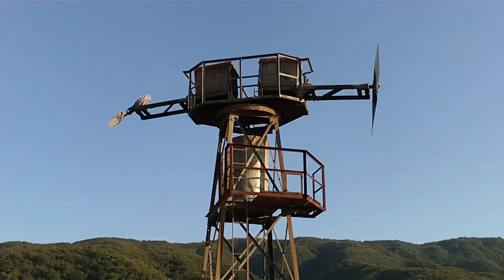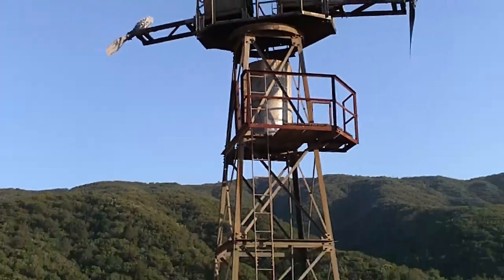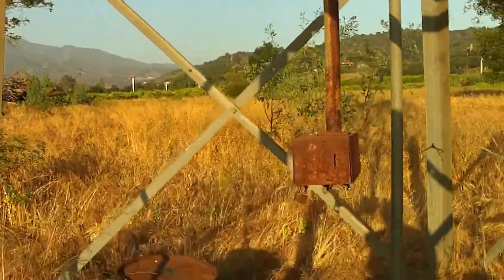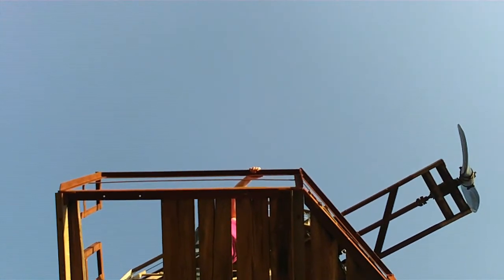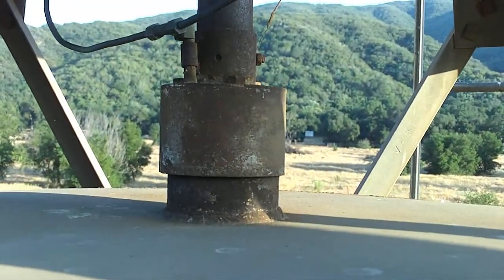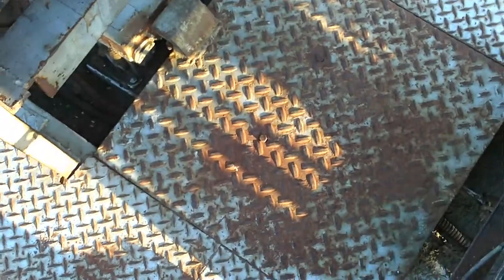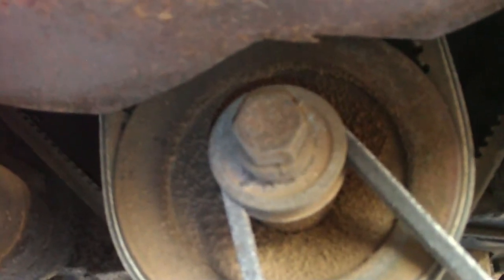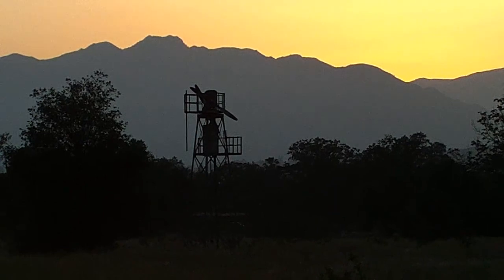Wind machine!! with flathead V8's.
checking out an old 1940's windmachine with two ford flatheads on it.  and some old ww2 airplane props.